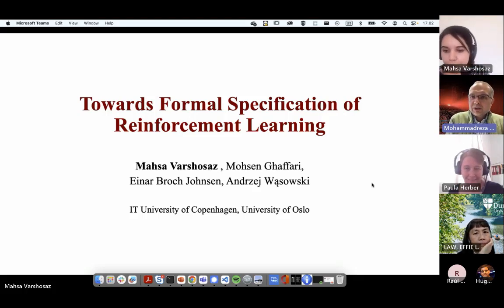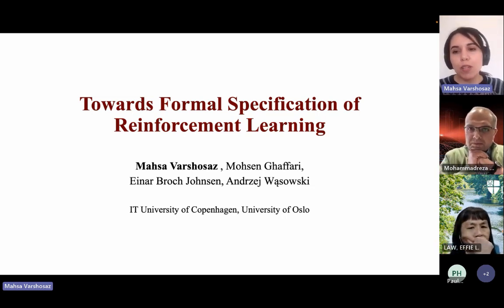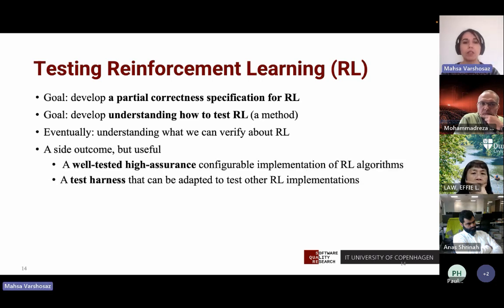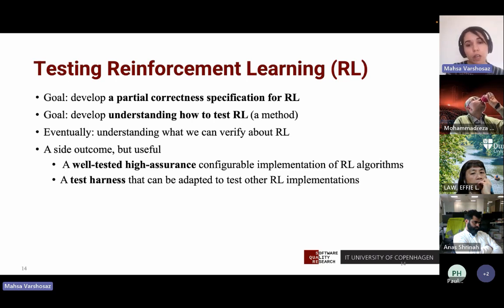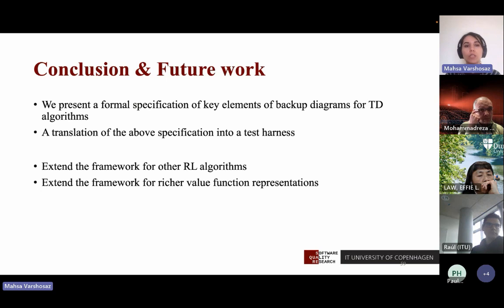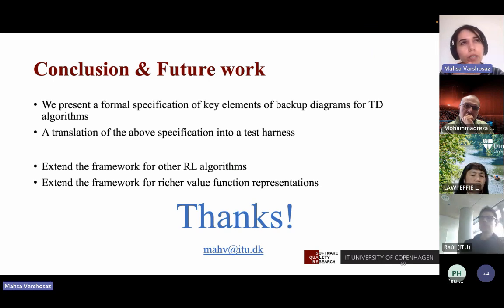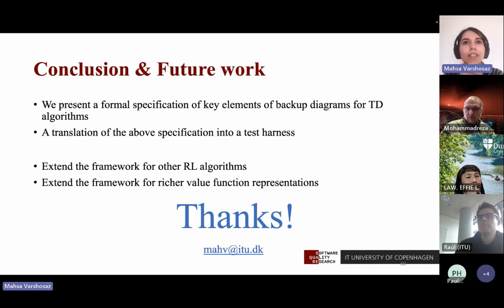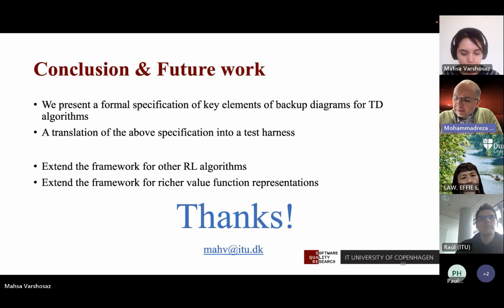Verifiability Talk 52: Formal Spec. of Reinforcement Learning, Mahsa Varshosaz (ITU Copenhagen)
Verifiability Talk 52: “Towards Formal Specification of Reinforcement Learning”
Title: Towards Formal Specification of Reinforcement Learning
Speaker: Mahsa Varshosaz (ITU Copenhagen)
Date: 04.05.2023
Time: 16:00 – 17:00 (BST)